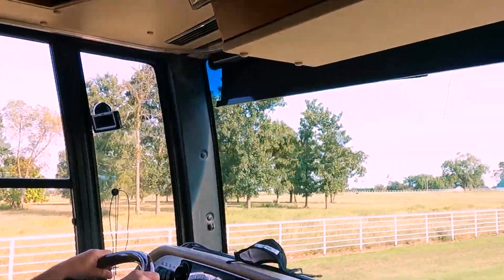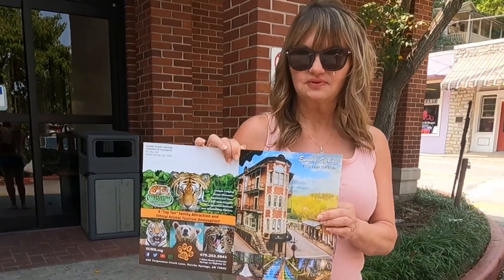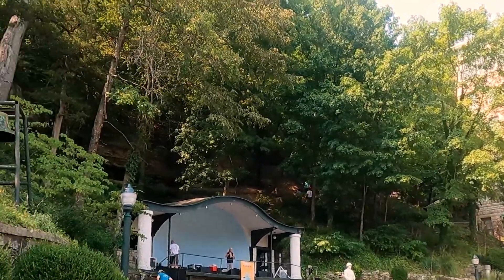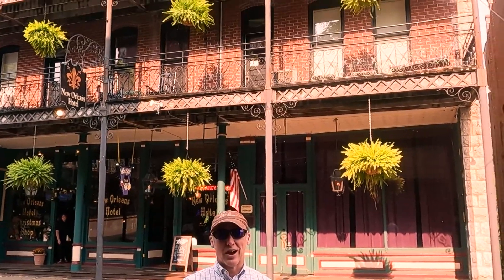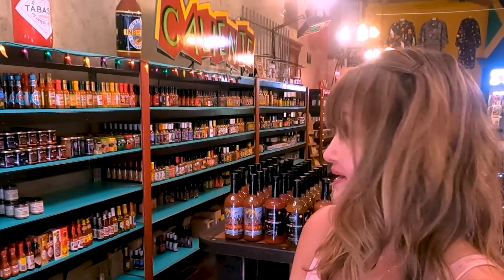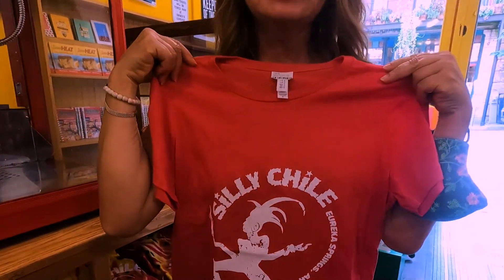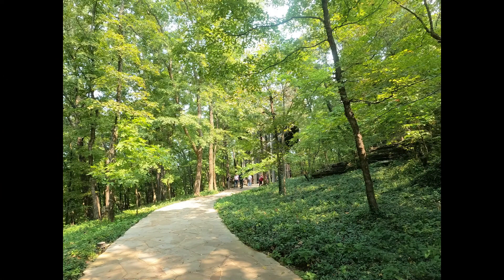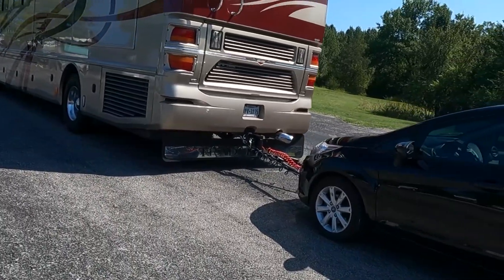Eureka Springs!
RVLiving looks at the beautiful little town of Eureka Springs! From the KOA campground with its pull through sites with wooden decks and hand rails to the Silly Chile and its racks and racks of hot sauce! We bring our American Coach and Toad to a fun town for a weekend getaway. Don't forget the stop off at the stunning Thorncrown Chapel, and the awesome twisty roads in the hills and mountains of Arkansas, this was a super trip- and we have to say, the people we met were sooooooo nice! Join RV Shop and Chef for another adventure!